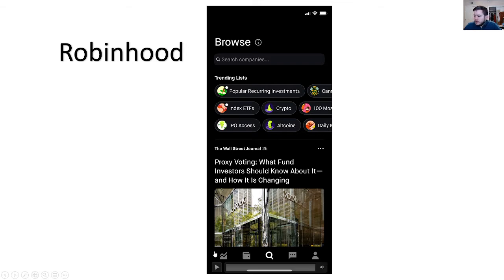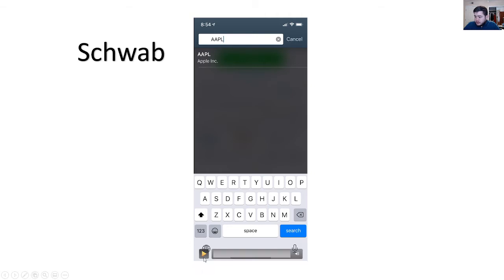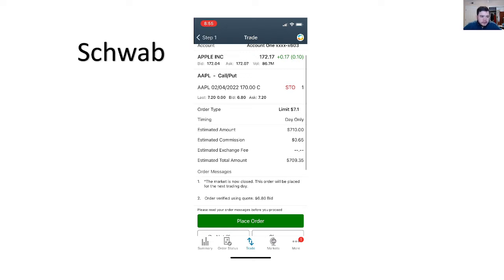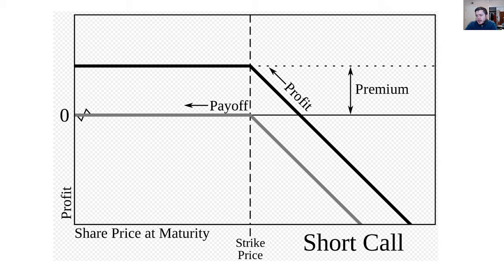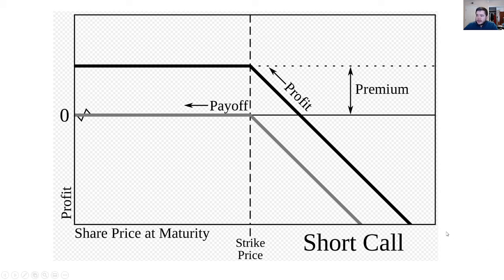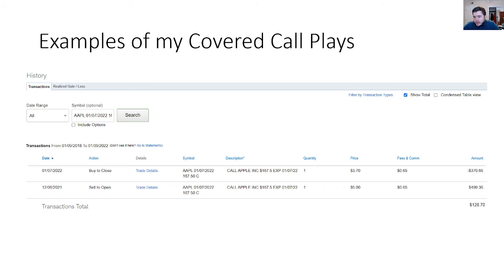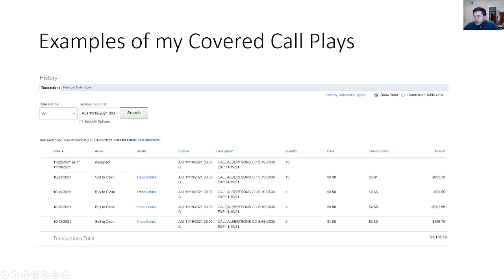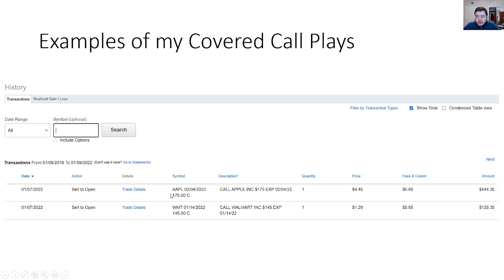Covered Call Options in Robinhood and Schwab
1. Demo how to write covered call options in Robinhood and Schwab mobile apps.
2. Go over more details on covered call  options, strike price, expiration
3. My Examples